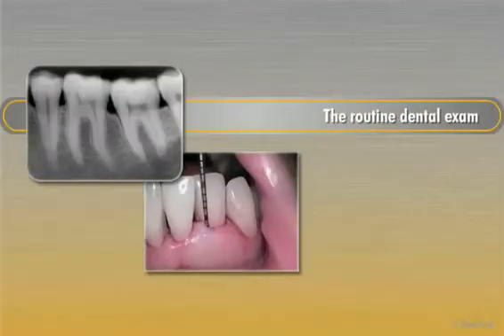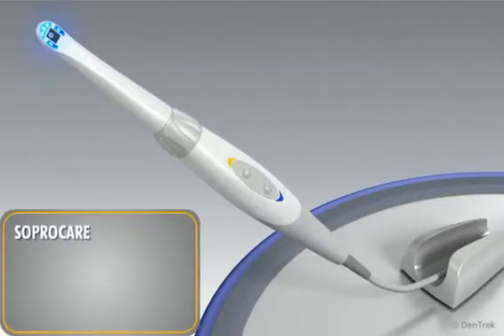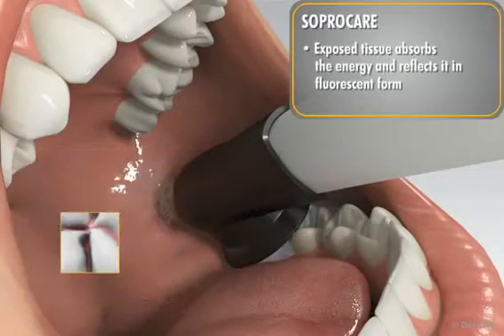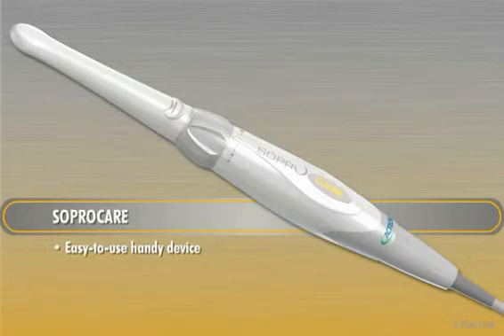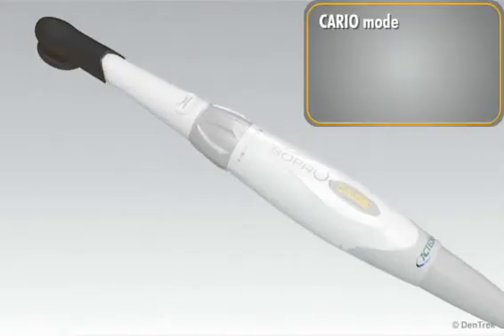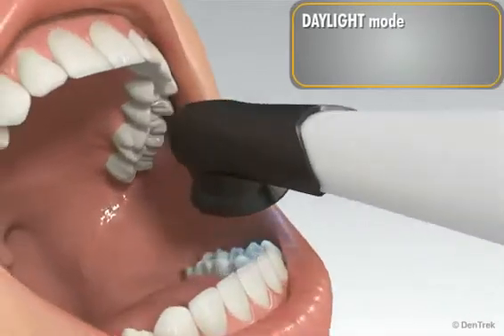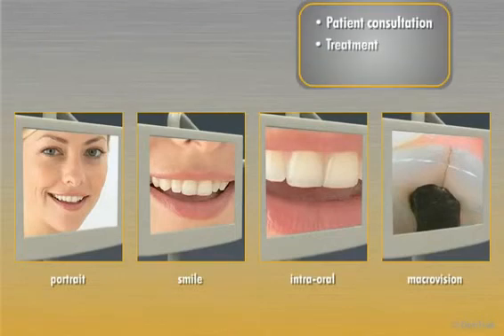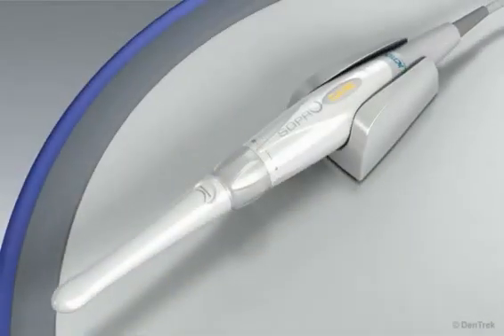Soprocare - Cámara extraoral e intraoral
¡Adquiere este producto en Proclinic!

SOPROCARE es un nuevo sistema de diagnóstico que agrupa las ventajas de la tecnología basada en la Fluorescencia y de la Amplificación Cromática Selectiva. 3 modos de funcionamiento: - Modo CARIO: Esta función permite distinguir caries, principalmente de superficie. Los tejidos infectados se destacan en la imagen por su color rojo mientras que los tejidos sanos se visualizan en gama de grises.
- Modo PERIO: SOPROCARE es el PRIMER SISTEMA en el mercado en revelar inflamaciones gingivales y permite también realzar la placa dental. Una inflamación se visualiza gracias al color rosado (inflamación ligera) tirando a morado (inflamación severa) que se podría observar en la zona afectada. La placa, por su parte, se identifica por varios colores: blanco granulado, para la placa reciente; de amarillo a anaranjado para la placa más antigua.
- Modo DAYLIGHT: El sistema SOPROCARE ofrece este programa que emite una luz blanca para obtener nítidas imágenes de cámara intraoral. Gracias a su enfoque MACRO, este modo genera imágenes de una magnificación superior a 100x, revelando detalles invisibles al ojo, como micro-fisuras, y favorece el diagnóstico del profesional.